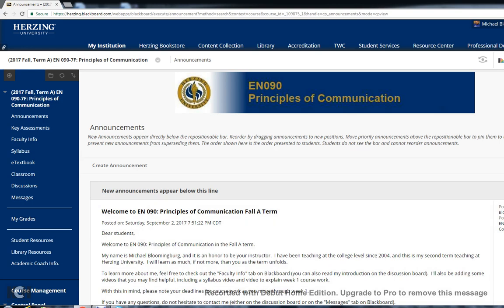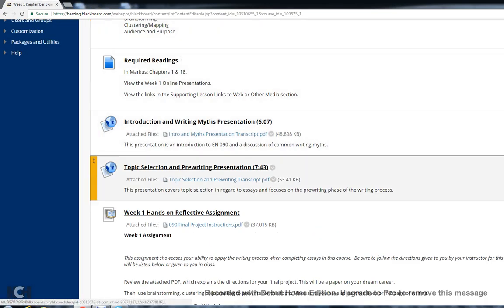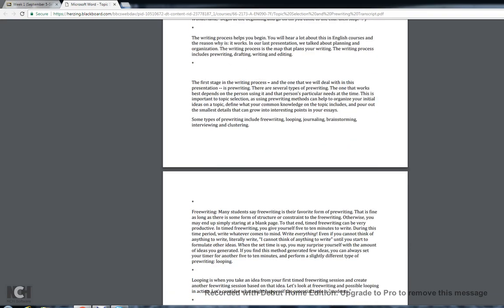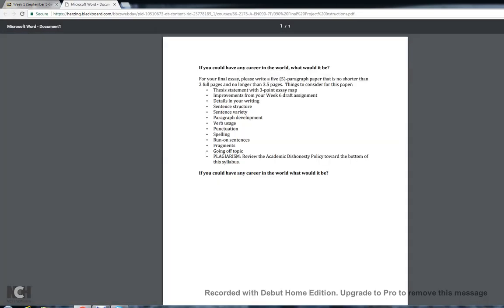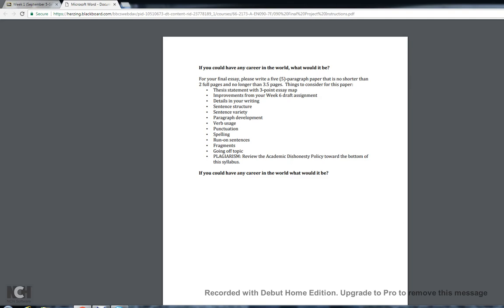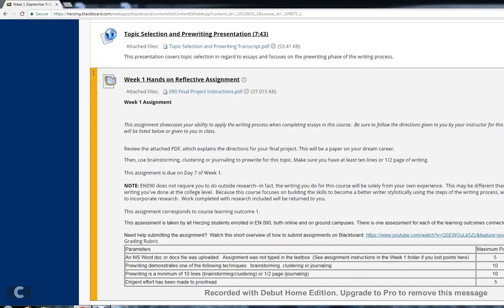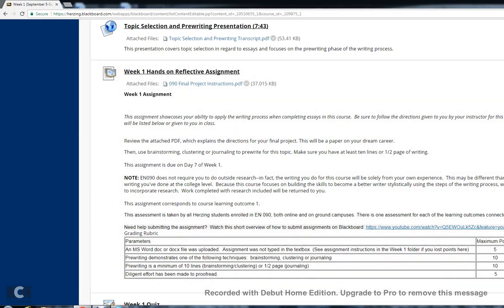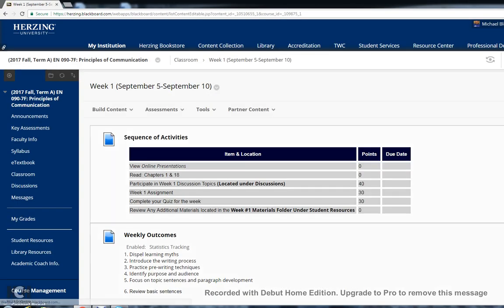EN 090 Week 1 Course Work Video Fall 2017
A video designed to help students understand week 1 assignments.